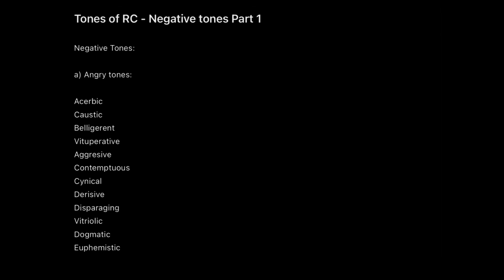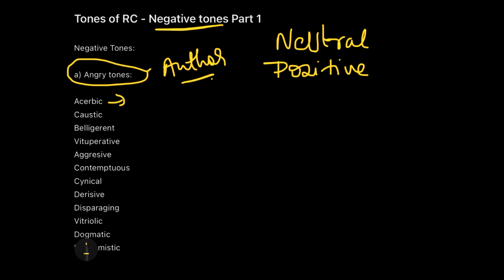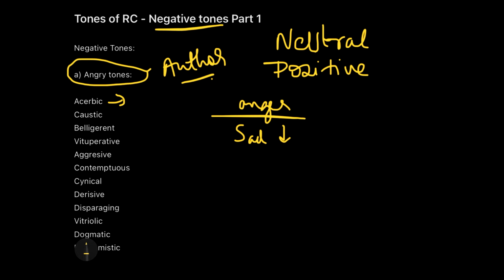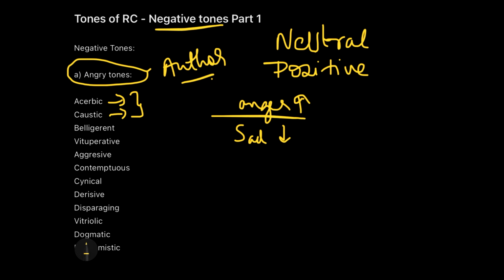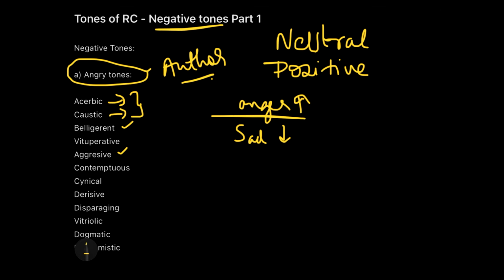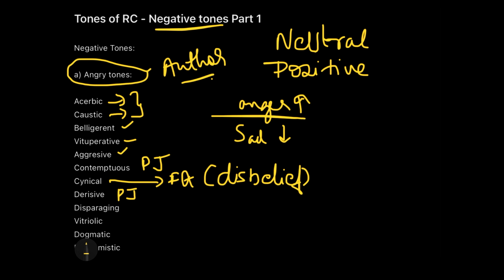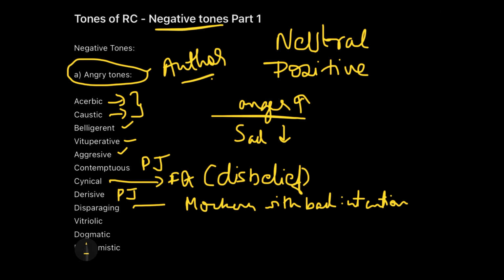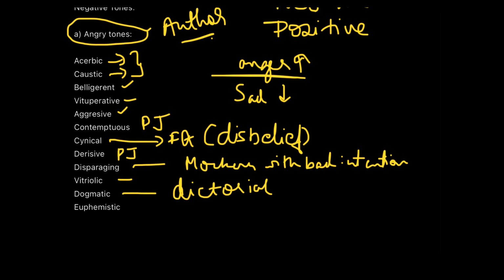Tones of Reading Comprehension| Negative| Session 1| CAT/XAT/OMETs| Priyasha Das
It can prove as a wonderful gift for someone younger than you!!
Don't think twice, Unacademy brings you a superb opportunity!
Use the above link to enroll yourself in this 45 days Plus subscription which includes
• All plus courses
• All crash courses
• All test series
• All in built features
• Exclusive Mentorship
By just using the code your code you will also get an additional discount of 20%.
If any of your acquaintances need it please share it with them.
Don't miss this awesome affordable deal!!!😃

Static GK
Important Days in January
Current Affairs
General Awareness
Psychometric Test
CMAT 2022
MICAT 2022
MICA
MAHCET 2022
reading comprehension
comprehension tricks
Motivation video
Motivational
XLRI Jamshedpur
XLRI JSR
XLRI view
Priyasha Das
XAT 2023
SNAP
TISSNET
IIFT
TISSMAT
TISS mumbai